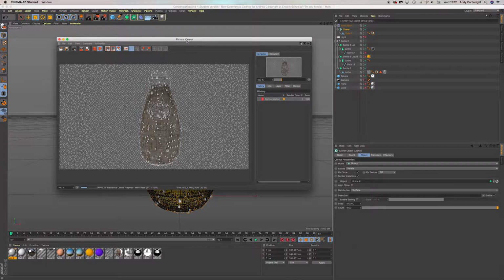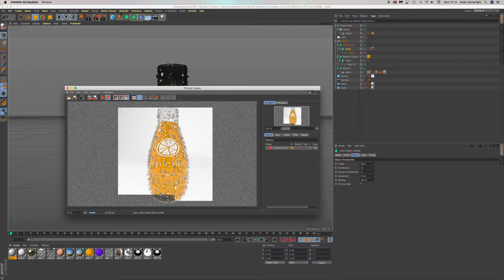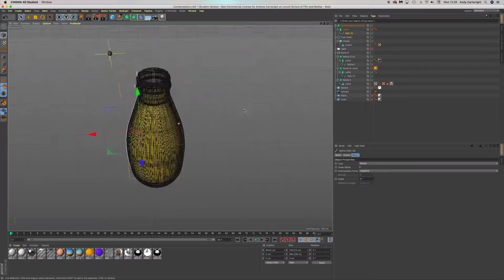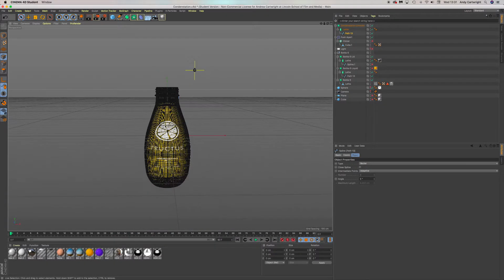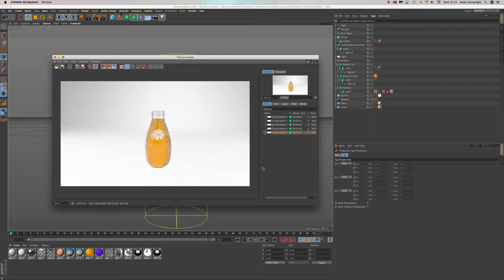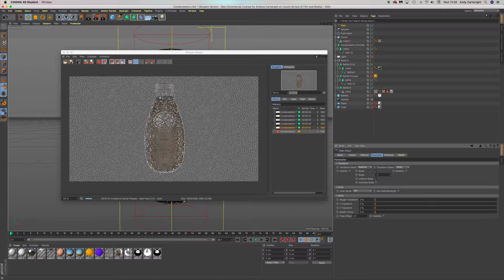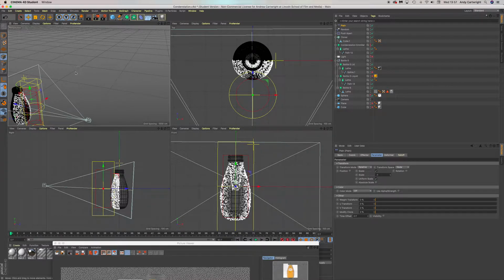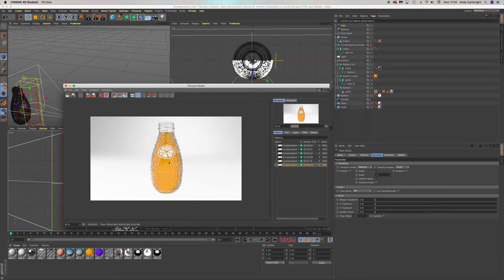Condensation Creation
Condensation creation for product modelling.